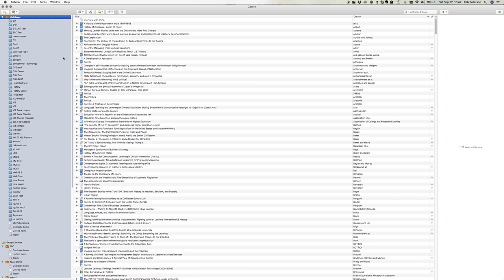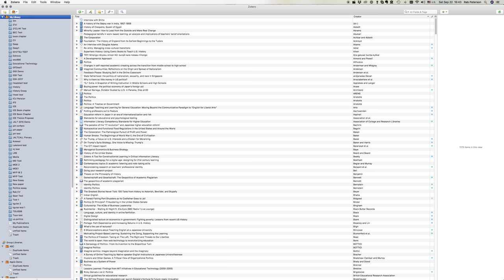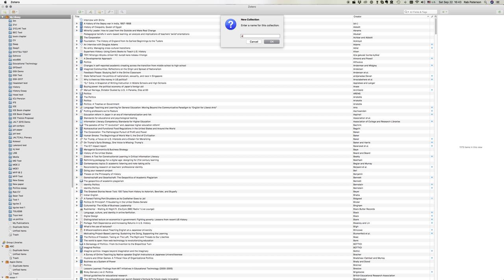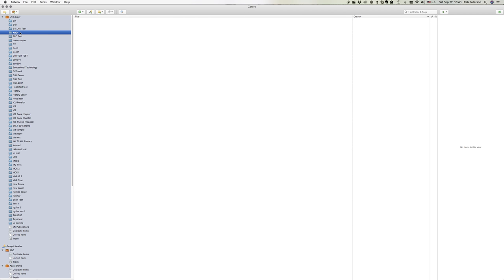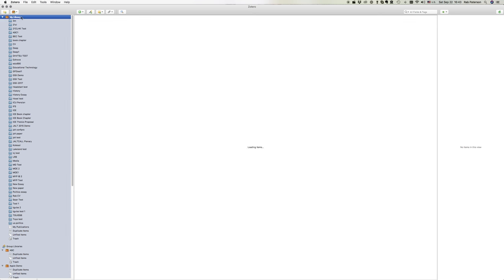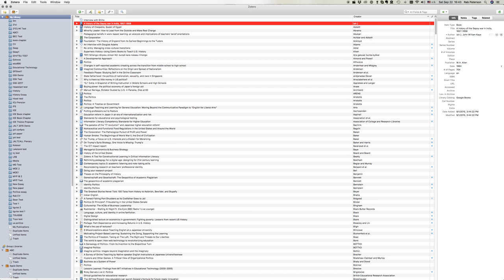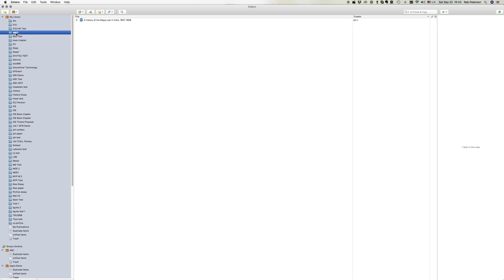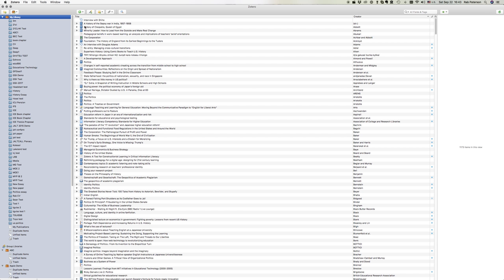2 - Zotero - Folders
This video shows how to create and manage folders in Zotero